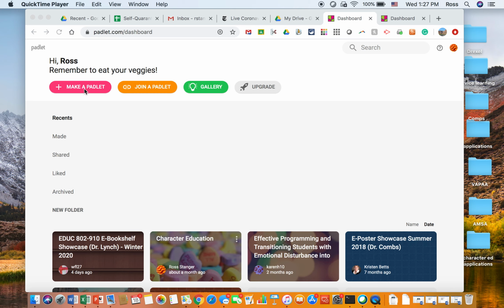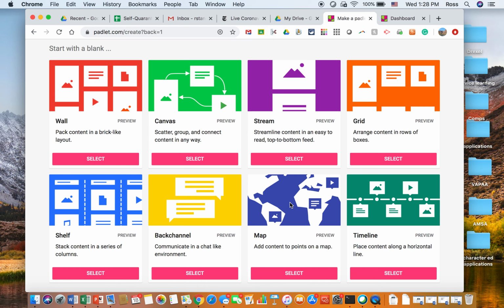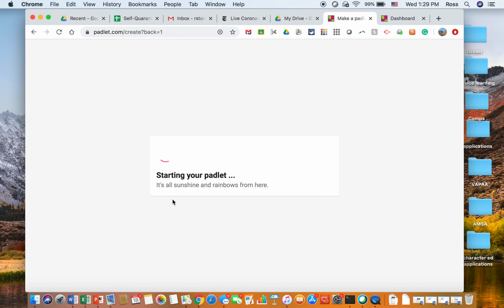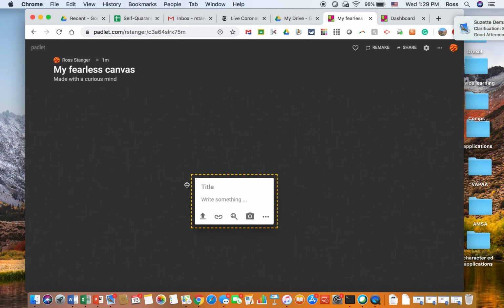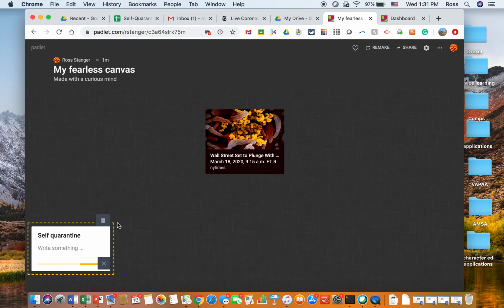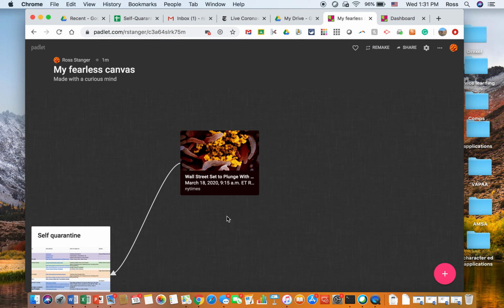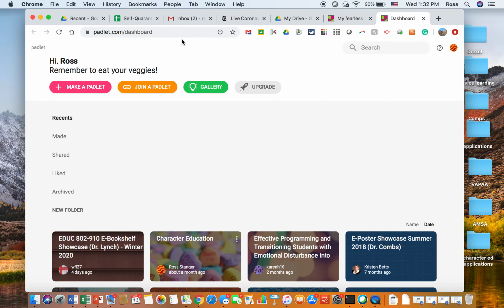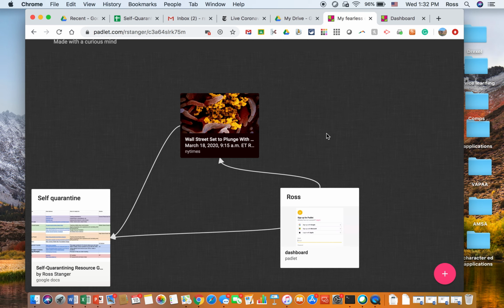Padlet intro video